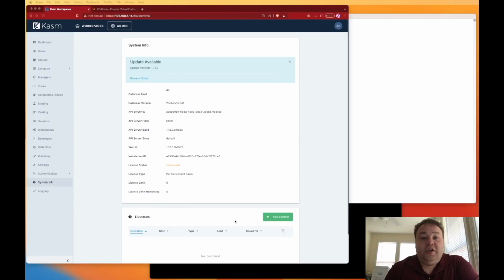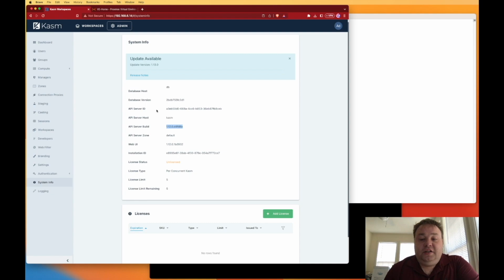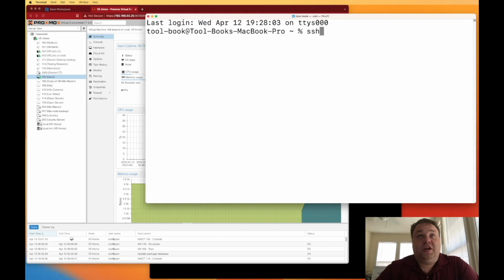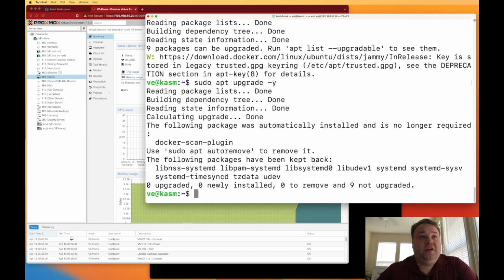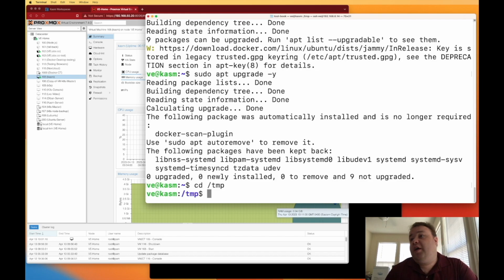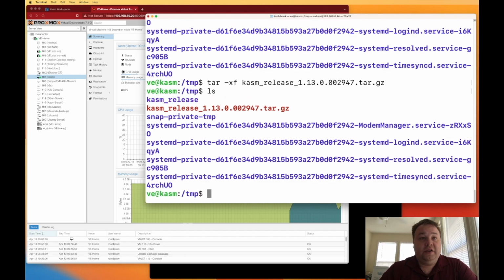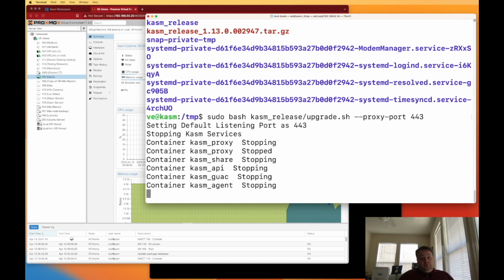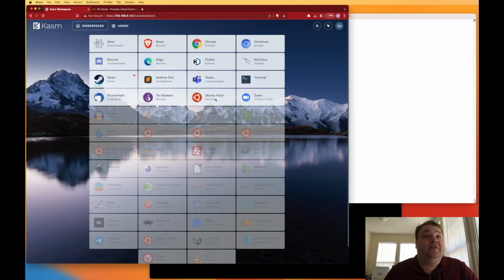Updating Kasm to 1.13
How to upgrade Kasm from 1.12 to 1.13

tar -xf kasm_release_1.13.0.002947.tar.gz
sudo bash kasm_release/install.sh

Fuel our coffee cravings:
BTC: bc1qmqe5n7pnep95dzknh48yf3x3c70wcf0r3jvd0x